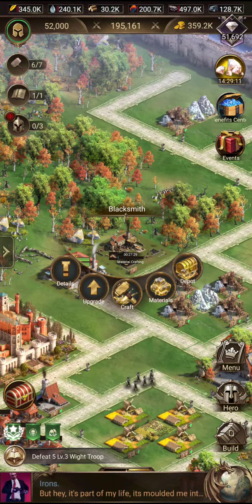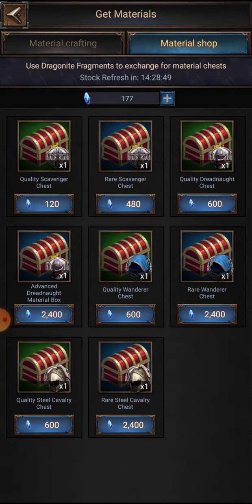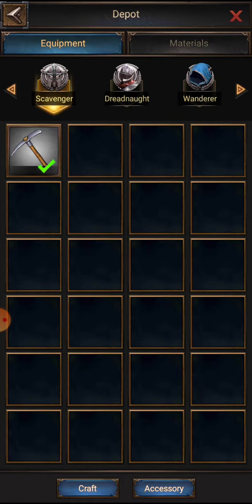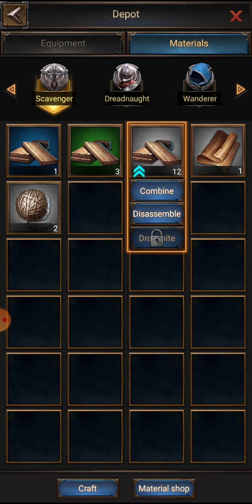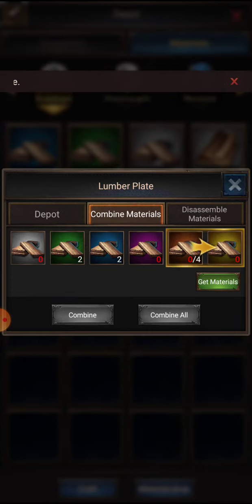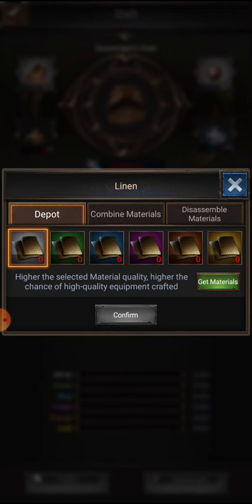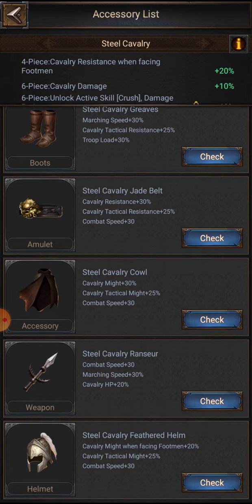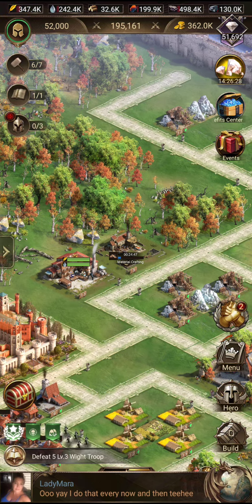ROE Rise of Empire Blacksmith Crafting Crash Course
This is a video I made for my alliance as a crash course on the blacksmith crafting. It is just a crash course to give you a general idea.